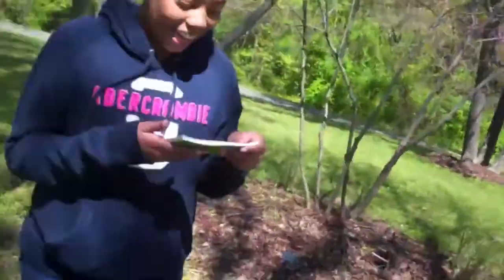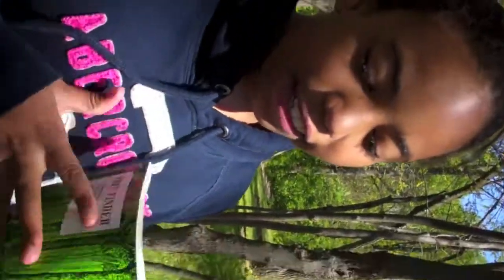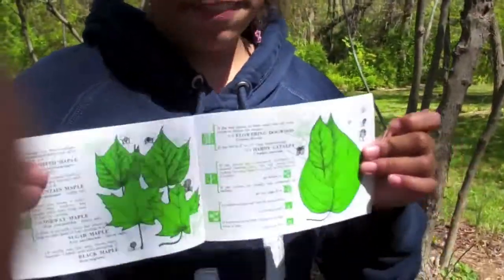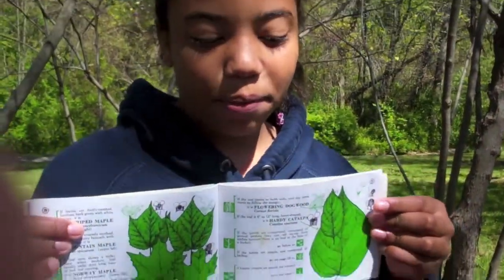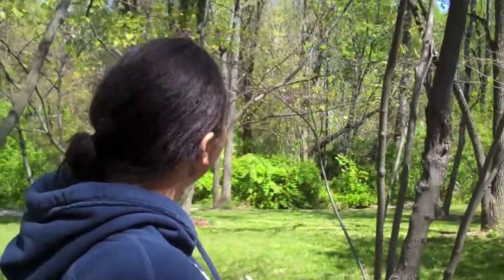Wakefield School Science Days 2012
Wakefield School's seventh grade traveled to Meadowlark Botanical Gardens for 2012's Science Days. Wakefield School is an independent day school in The Plains, Va.